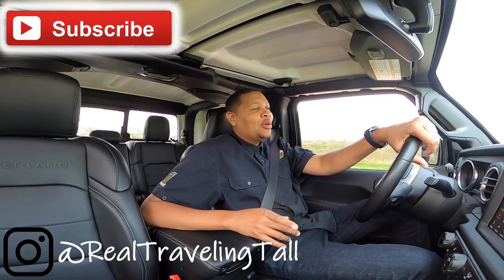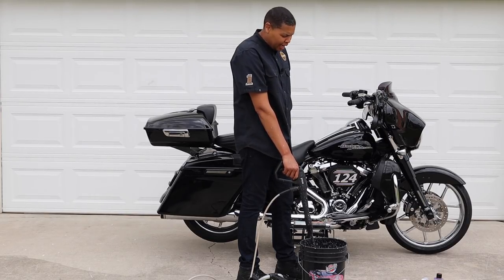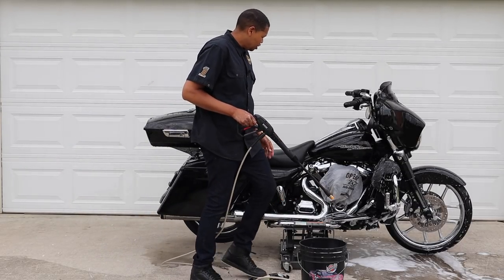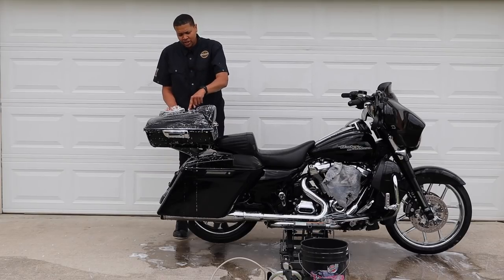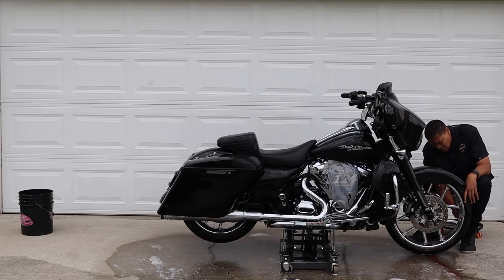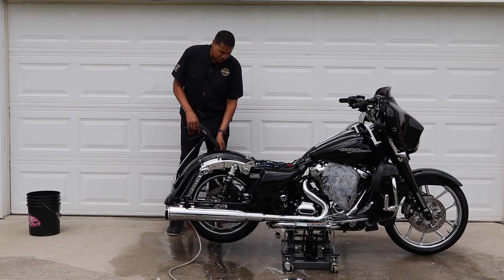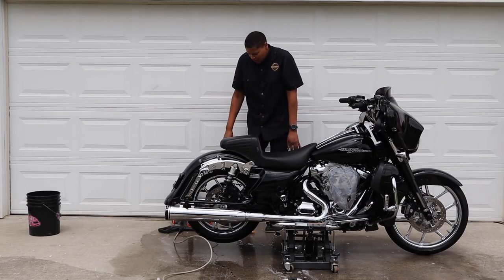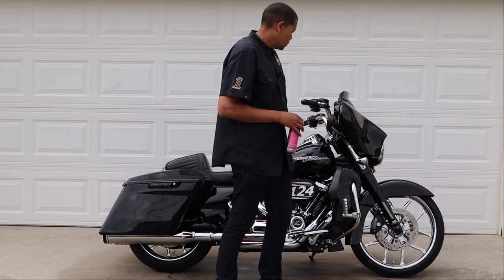How to wash a bike! New products reveal!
If you can find a better product to wash my bike, show me! New Wash Products Revealed! This is how I wash my Harley-Davidson Street Glide. How to wash a bike.

Traveling Tall
Knoxville, TN
37950

Chemical Guys Synthetic Quick Detailer, 16 fl. oz

Chemical Guys Extreme Body Wash & Wax,1 Gal

*Gel not spray* Chemical Guys Diablo Gel Wheel and Rim Cleaner (16 oz

RYOBI 1900 PSI Cold Water Wheeled Electric Pressure Washer

Ryobi 18V Li-Ion Cordless 13" String Trimmer/Edger and Jet Fan Blower Combo Kit with Battery and Charger

Tour Pack Link: https: //amzn.to/2x2o9AL

Rolling Mechanic Stool Seat